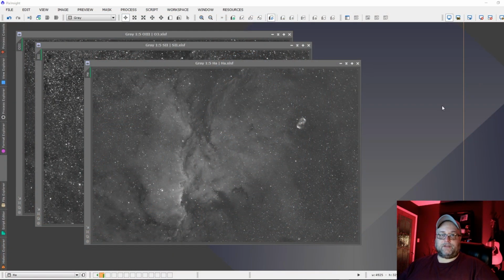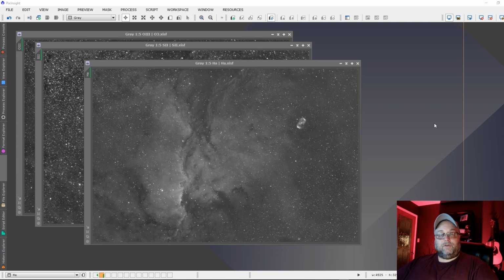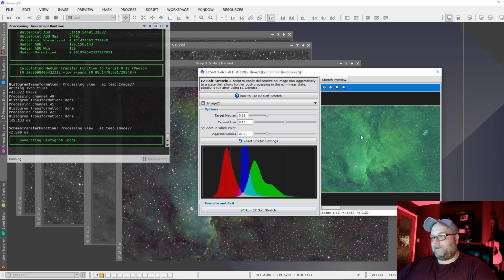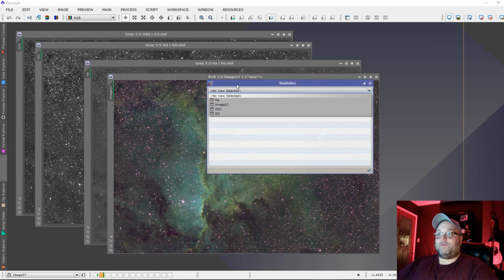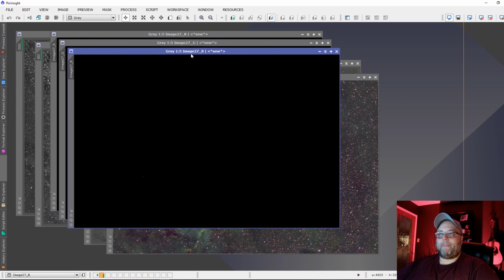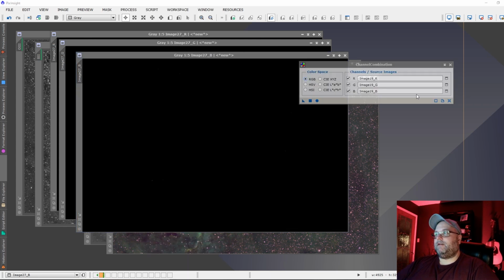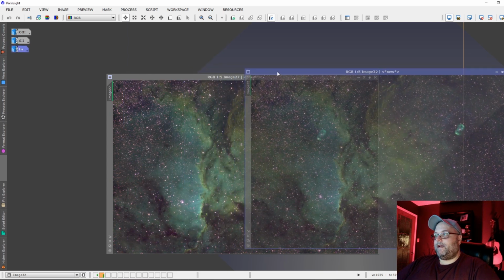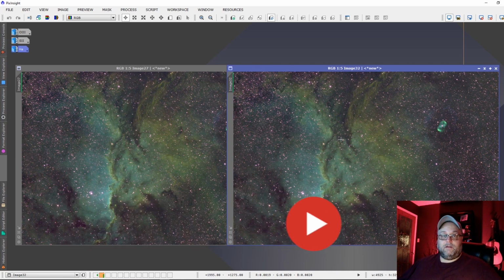New method! Color balance in PixInsight!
For those having trouble to color balance in PixInsight there astrophotography image, try this method. It's simple and works pretty good!

In the USA or other countries, you can check out OPT. for all things astro!

In Canada, check out KWtelescope.com